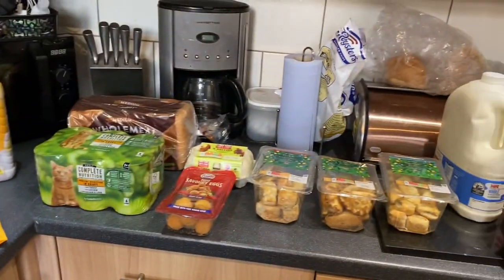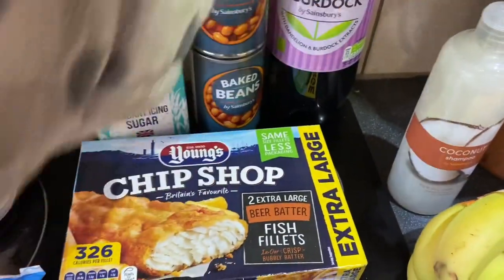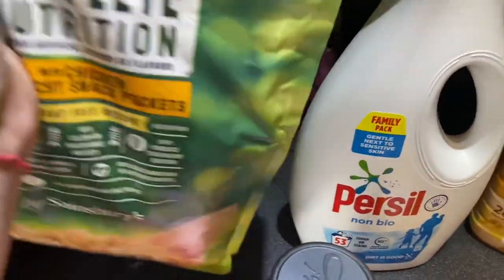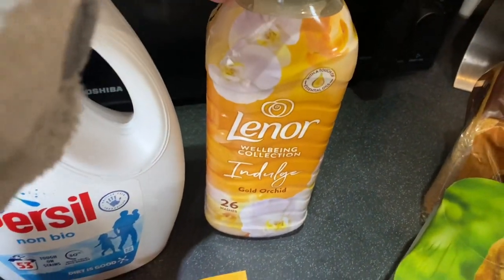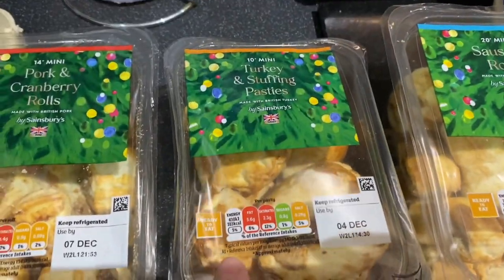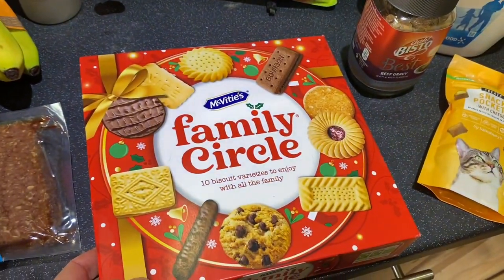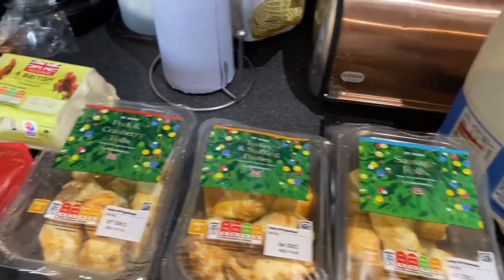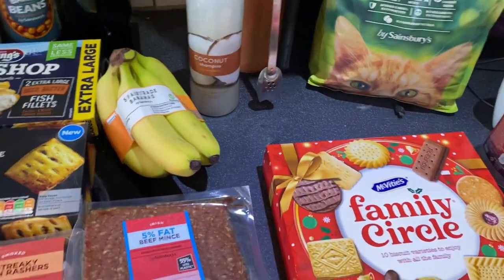Sainsbury’s shopping haul || Top up shop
Look out for weekly videos 😊